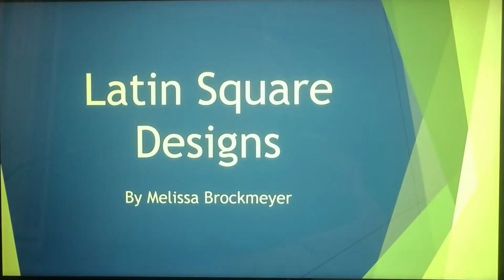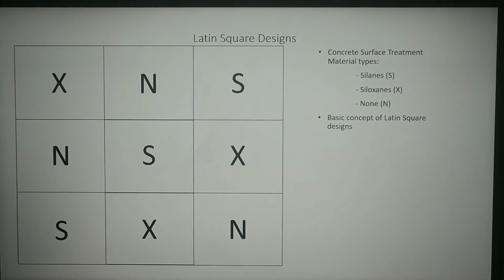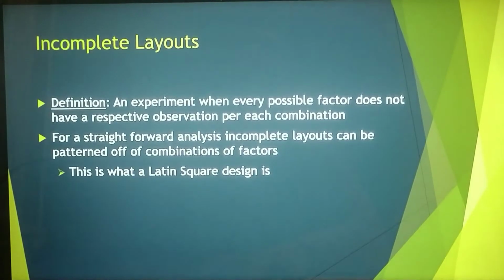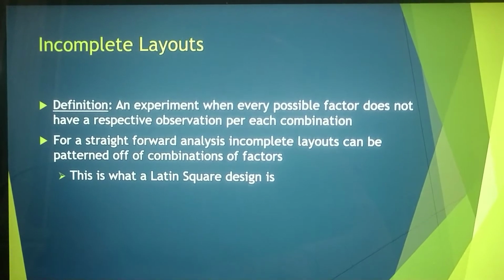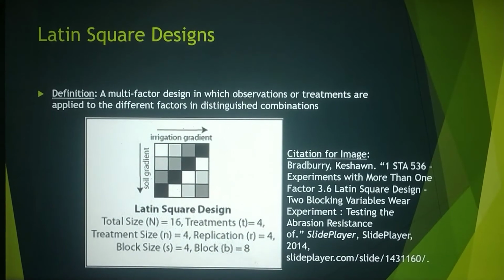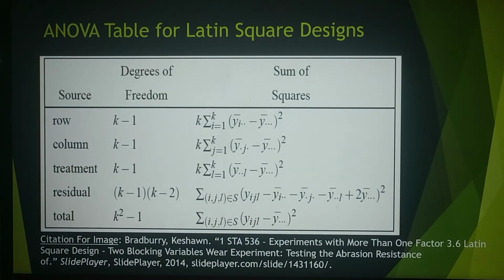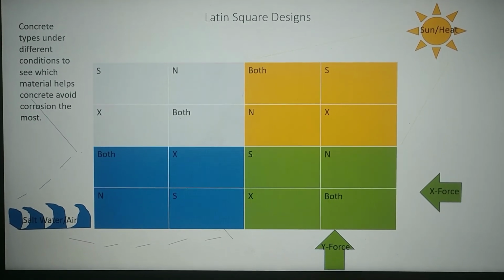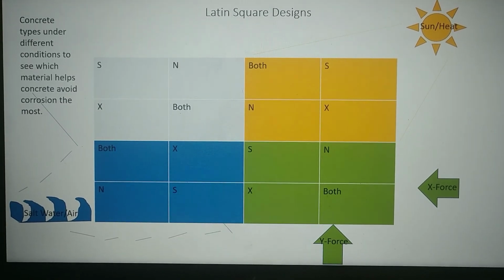Latin Square Design u14p1